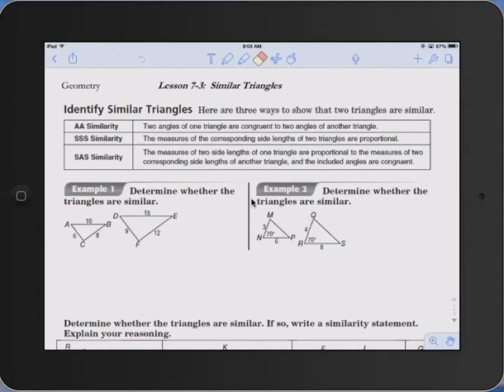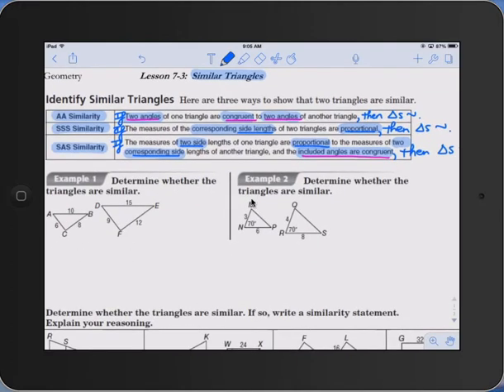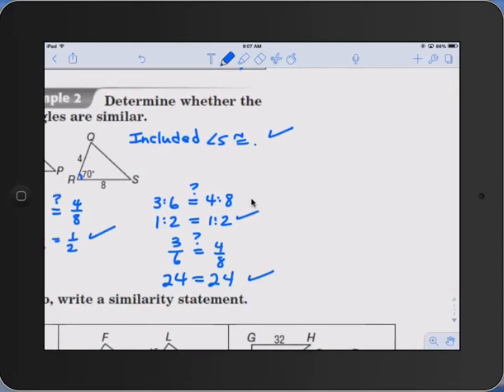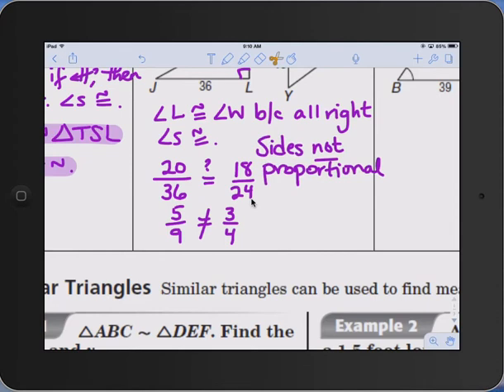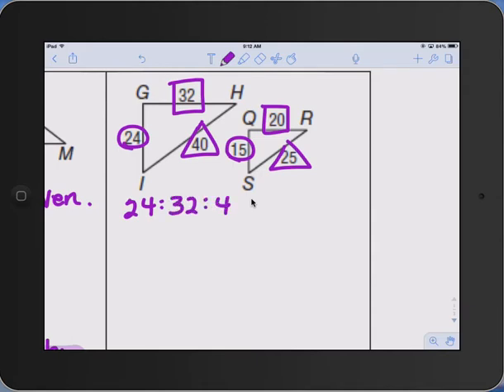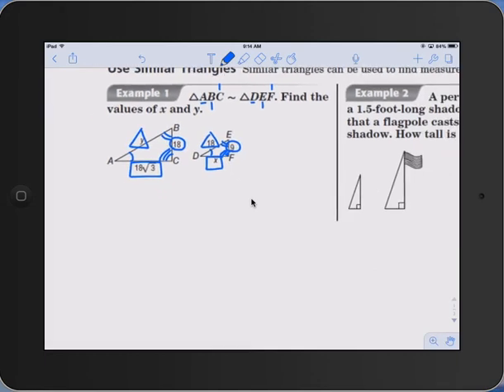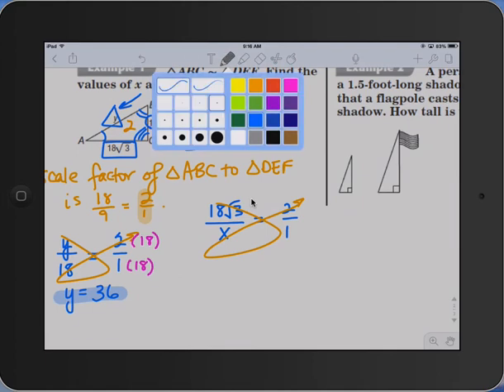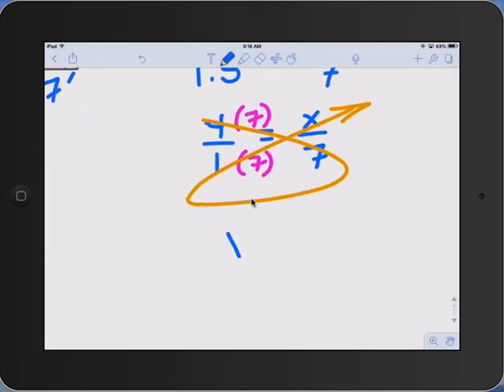Lesson 7 3 Video Lesson Part1 iPad